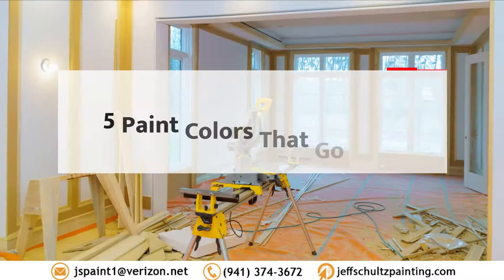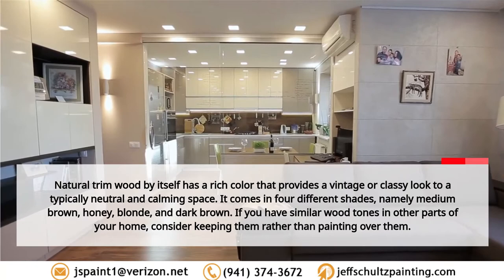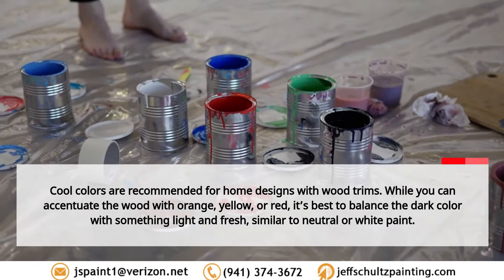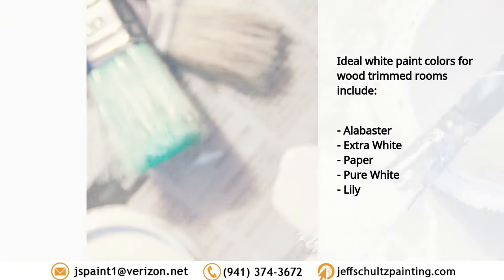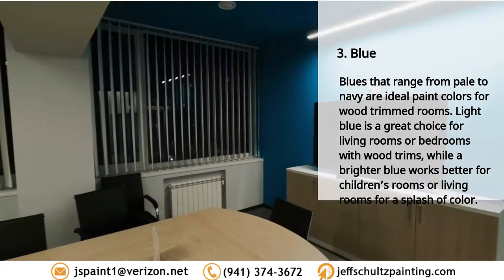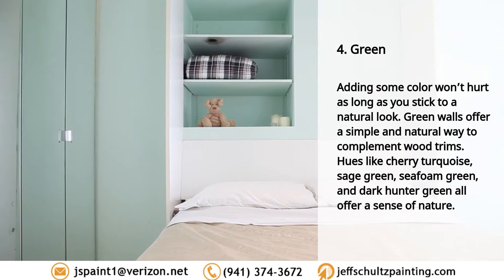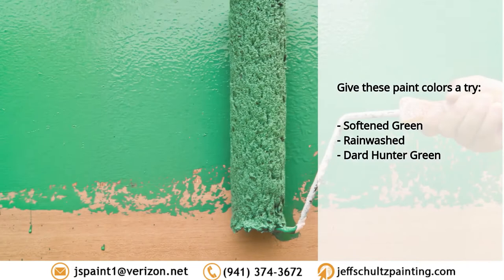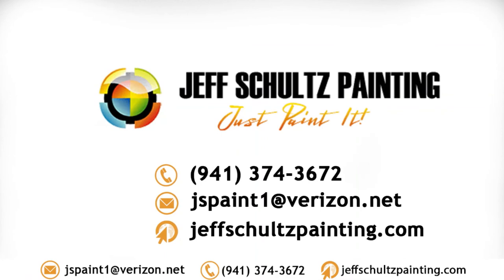5 Paint Colors That Go With Wood Trim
We all want homes that offer a light, modern, and comfortable feel for our personal space. Make the rich colors of wood trim work by painting the walls, ceilings, and floors around it.

Check out the best paint for wood trims here.